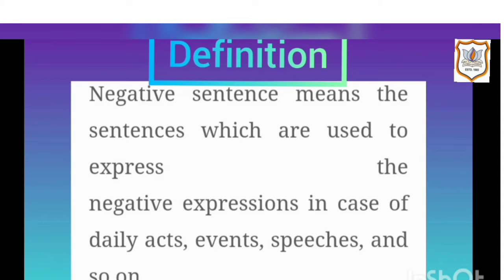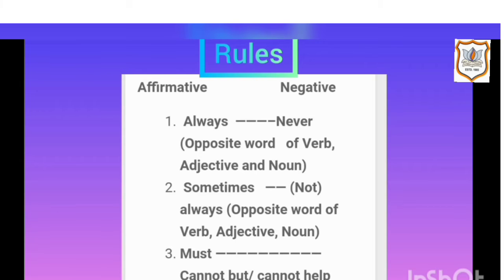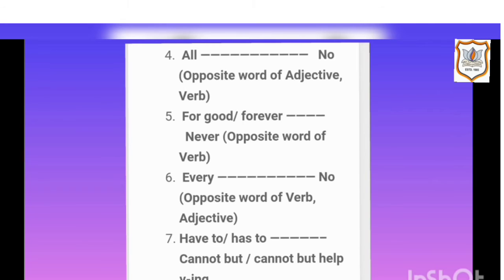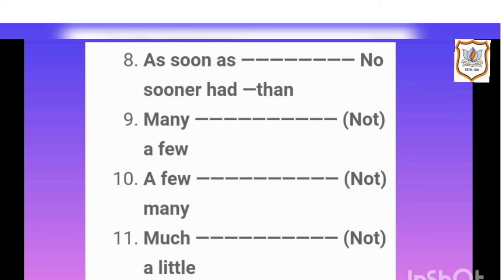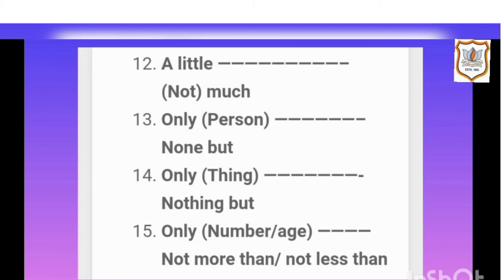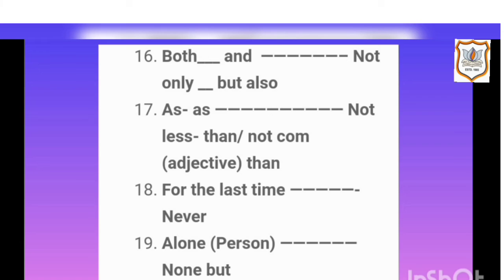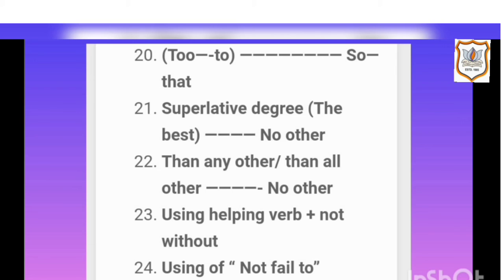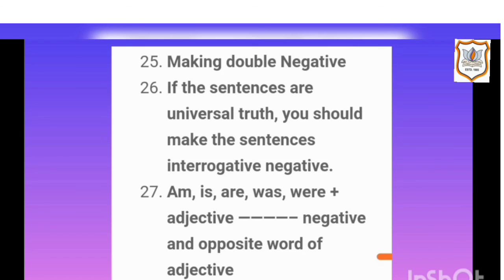Std XI Sub Eng Grammar Affirmative &Negative sentences